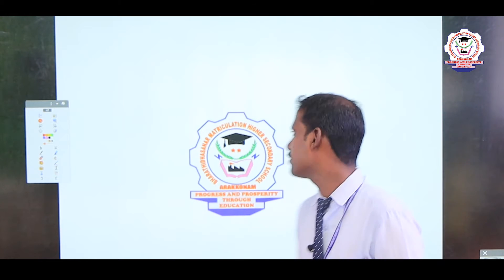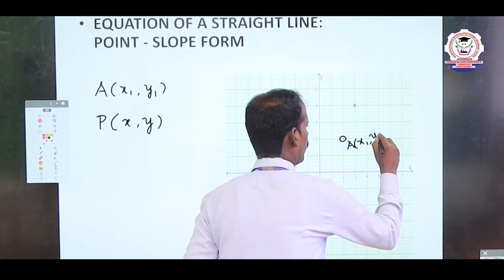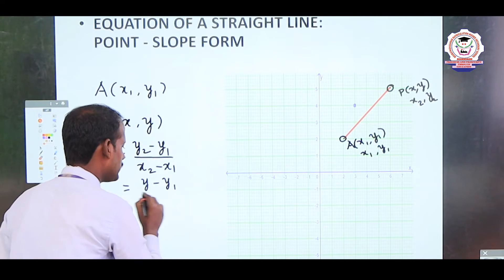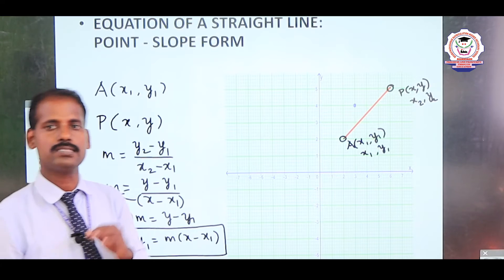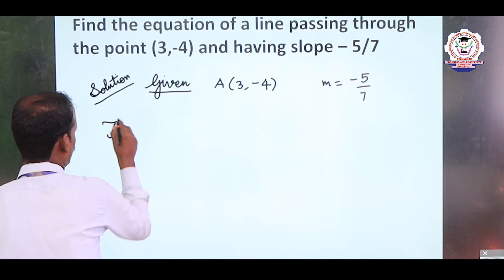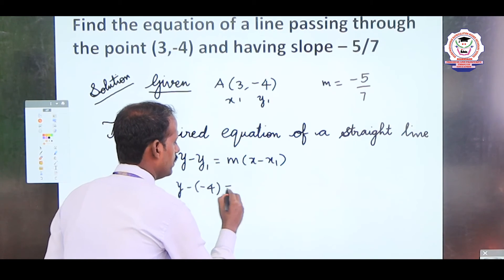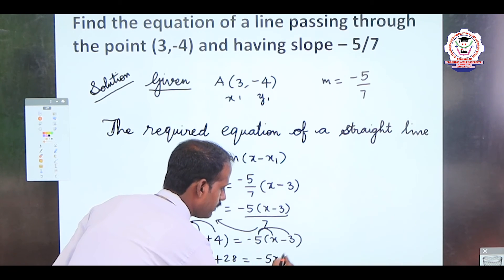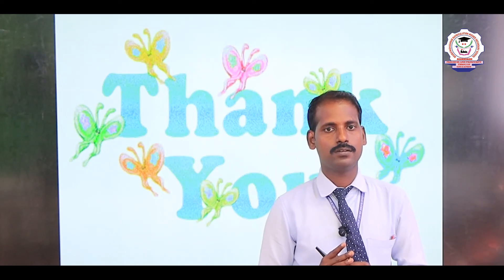Maths | Class - 10 | Chapter - 5 | Part -5 | Coordinate geometry | Bharathidhasanar school